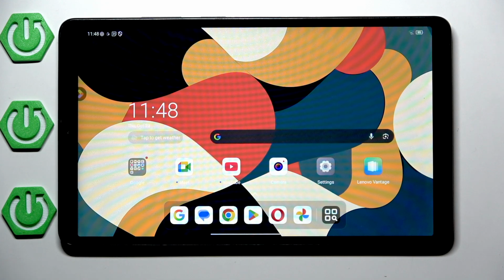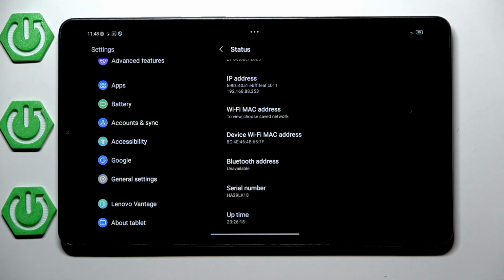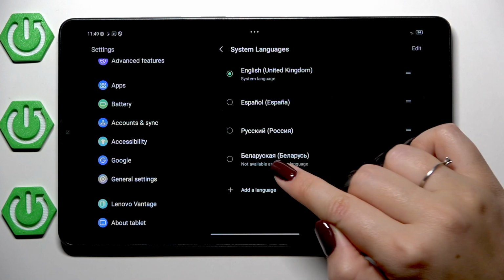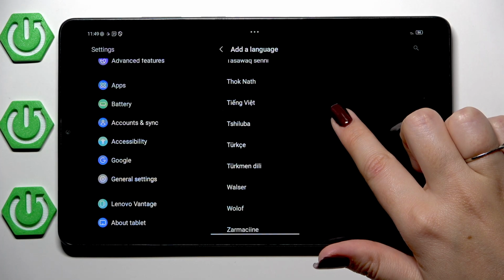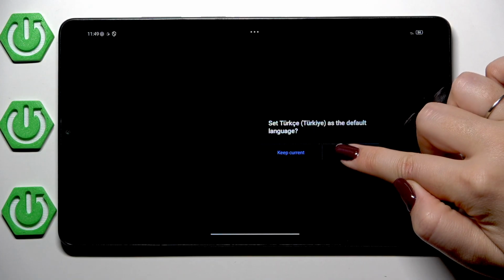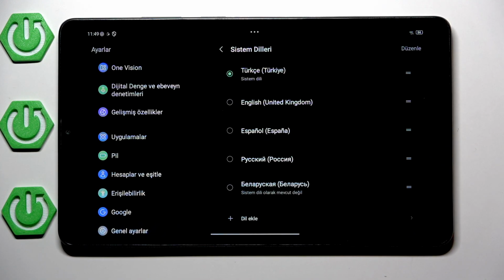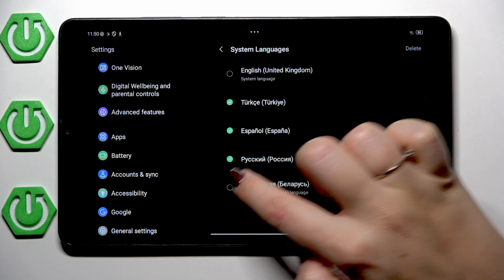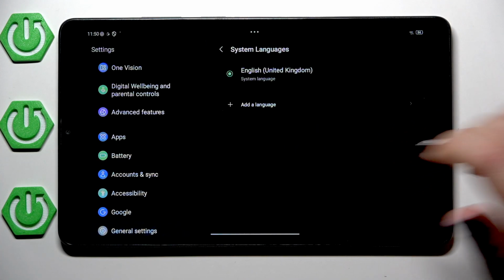LENOVO Tab One – How to Change Language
If you want to use your LENOVO Tab One in a different language, this video will show you exactly how to change the system language step by step. Learn how to add a new language, set it as default, switch between multiple languages, and remove unwanted languages from your device. With these easy instructions, you can quickly customize your LENOVO Tab One to display menus, settings, and apps in your preferred language. This guide is perfect for anyone who just got a new tablet, is sharing their device, or wants to practice a new language.

How to change language on LENOVO Tab One?
How to add a new language to LENOVO Tab One?
How to remove a language from LENOVO Tab One?

0:00 Introduction
0:10 Open Settings on LENOVO Tab One
0:18 Go to General Settings
0:25 Access System Languages
0:35 Add a new language
0:55 Set default language
1:20 Switch between languages
1:40 Remove a language
1:55 Final tips